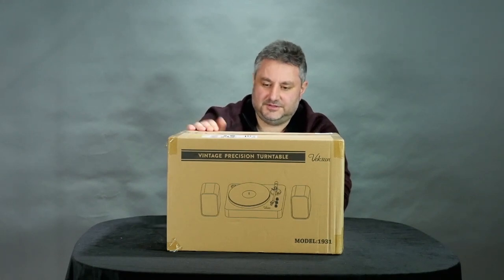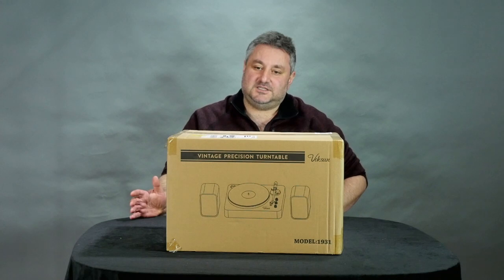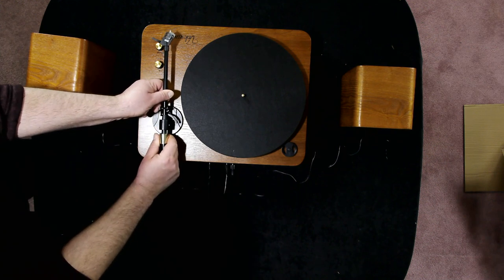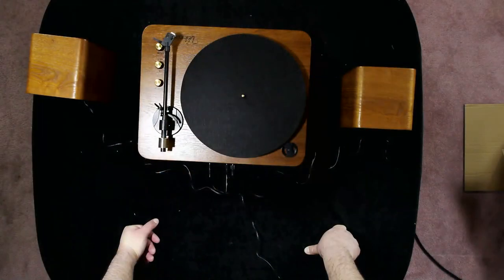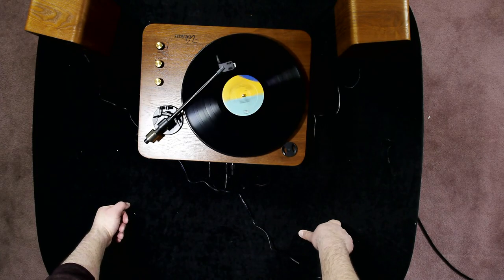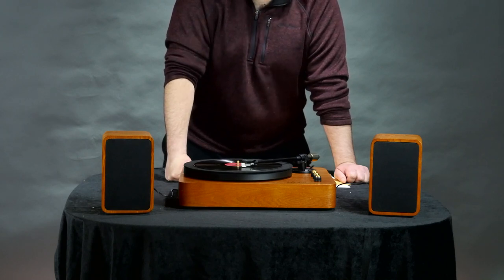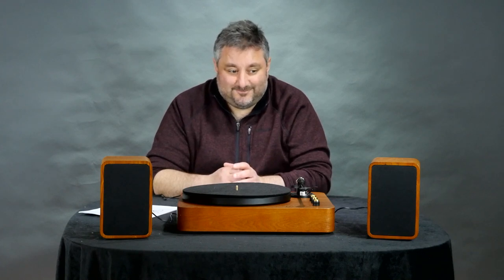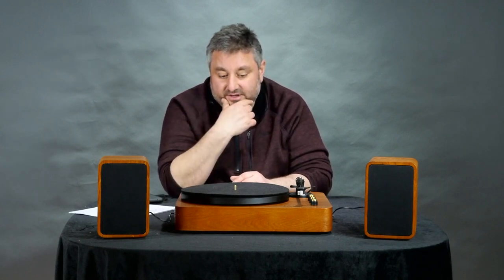Voksun Record Player (From Amazon ) - Unpacking, Review, Sound Demo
Another Amazon turntable We decided to look into it. Mostly for fun.
In case you may still want to buy this turntable (NOT RECOMENDED).

Few alternatives to this turn table
Crosley C62
Audio-Technica AT-LP60X-GM

Couple more Crosley turntables doesn't look so bad
Crosley T100D
Crosley T150

Chapters.

0:00 Intro
0:18 Reasons picking Voksun Record Player over other record players
2:30 Unpacking Voksun Record Player
3:25 Voksun Turntable speakers overview
3:39 Putting together Voksun turntable
4:35 Counter weight, Setting Voksun turntable counter weight
8:32 Sound examples (33 RPM), Test run off
10:40 Sound examples (45 RPM), Test run off
11:43  Sound examples (78 RPM), Test run off
13:39 Checking  Voksun record player Blu Tooth
14:42 Conclusion
16:48 Alternative Record Players to Voksun Record Player
17:46 Post Scriptum Rant!